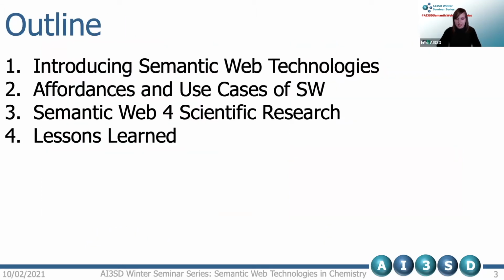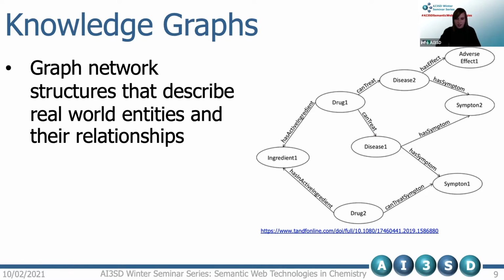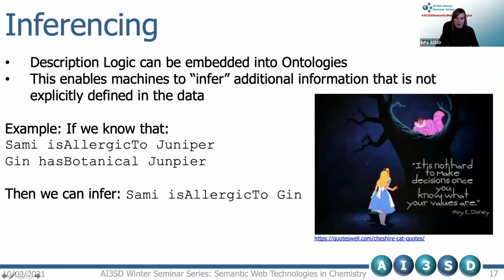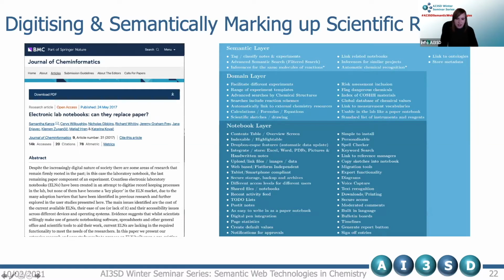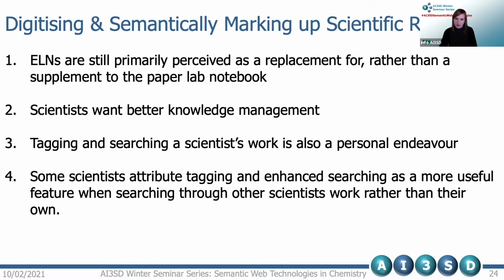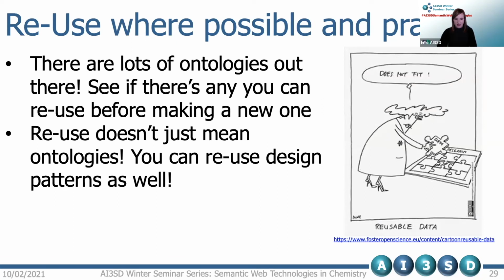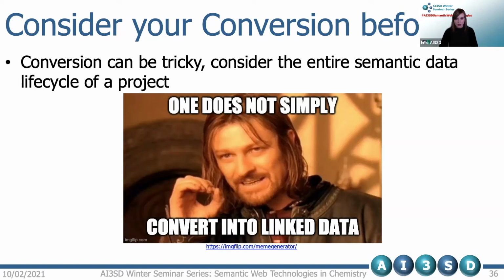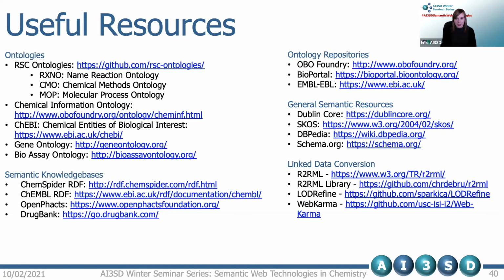AI3SD Winter Seminar Series #6: Semantic Web Technologies in Chemistry: Talk 1 - Dr Samantha Kanza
This video is the first talk in the sixth seminar of the series: Semantic Web Technologies in Chemistry.

Semantic Web in Scientific Research – Possibilities & Practices - Dr Samantha Kanza

Abstract: The use of semantic web technologies within scientific research has slowly gained momentum over the last twenty years. Researchers have realised that these technologies are key to dealing with large volumes of data, and that they enable better organisation of scientific documents and practices. However, we still have a long way to go before these technologies realise their true potential, and this is as much a human endeavour as a technological one. This talk will discuss the affordances of the semantic web, demonstrating where it can be used across the entire scientific research process; but it will also note some lessons learned throughout the last twenty years, and provide some recommendations for going forward in the future.

Bio: Samantha Kanza is an Enterprise Fellow at the University of Southampton. She completed her MEng in Computer Science at the University of Southampton and then worked for BAE Systems Applied Intelligence for a year before returning to do an iPhD in Web Science (in Computer Science and Chemistry), which focused on Semantic Tagging of Scientific Documents and Electronic Lab Notebooks. She was awarded her PhD in April 2018. Samantha works in the interdisciplinary research area of applying computer science techniques to the scientific domain, specifically through the use of semantic web technologies and artificial intelligence. Her research includes looking at electronic lab notebooks and smart laboratories, to improve the digitization and knowledge management of the scientific record using semantic web technologies; and using IoT devices in the laboratory. She has also worked on a number of interdisciplinary Semantic Web projects in different domains, including agriculture, chemistry and the social sciences.